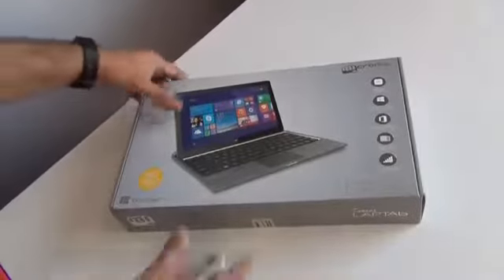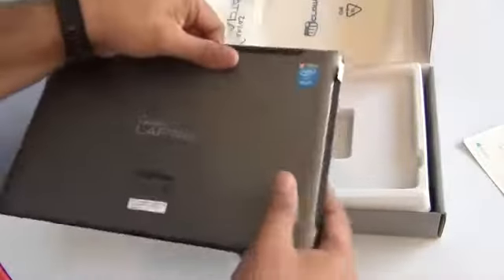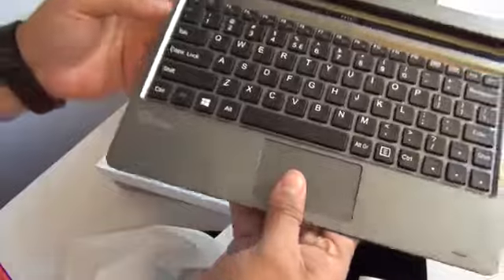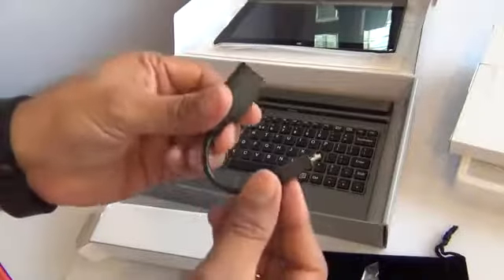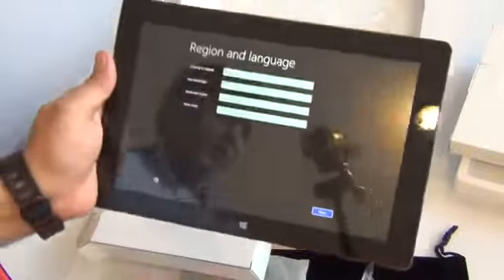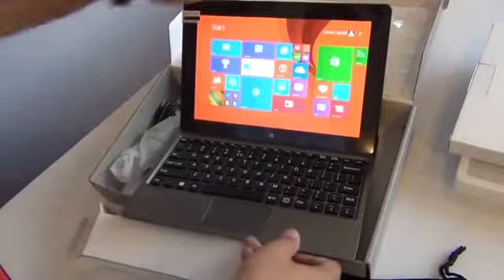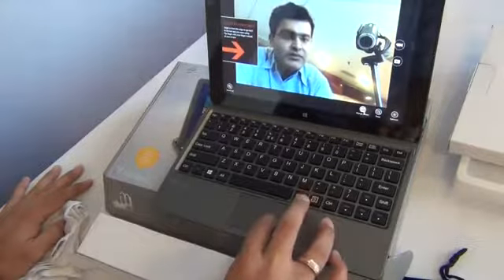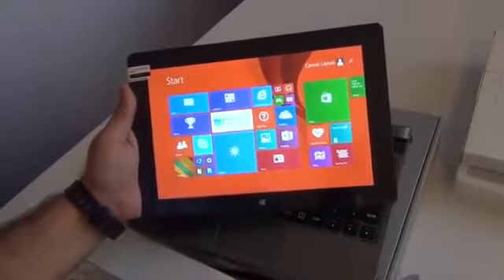Micromax Canvas lap top Unboxing me